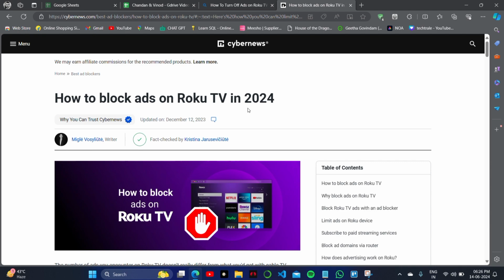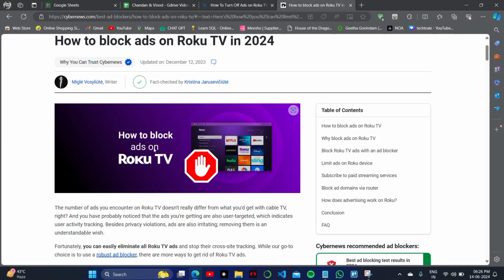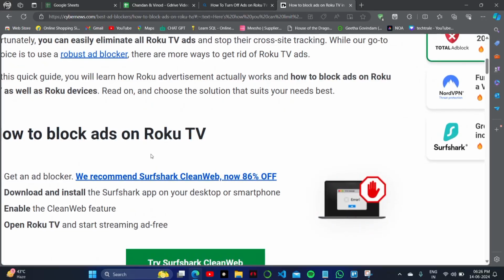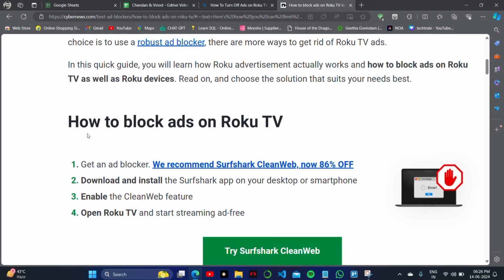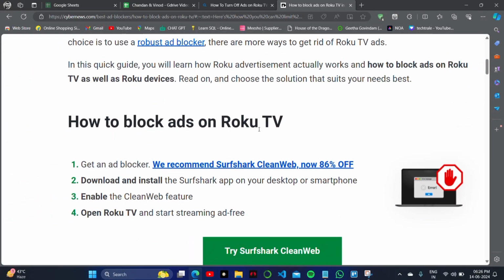How To Turn Off Ads on Roku TV - Full Guide(2025)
Welcome Here's How To Turn Off Ads on Roku TV.